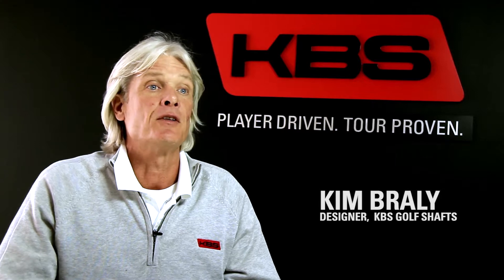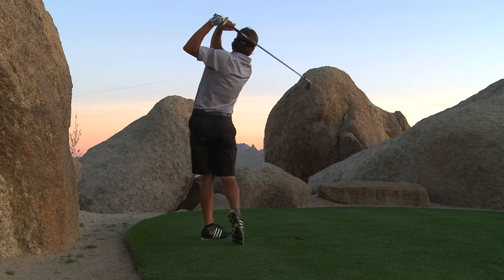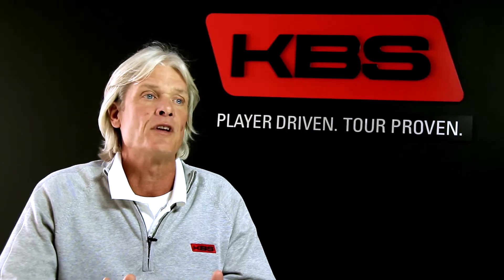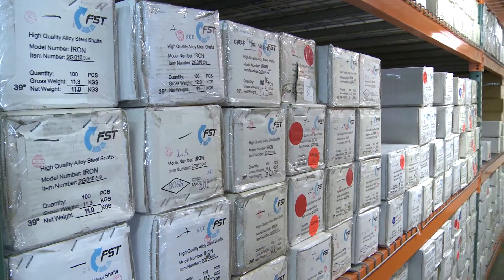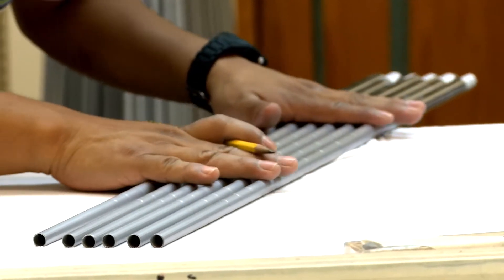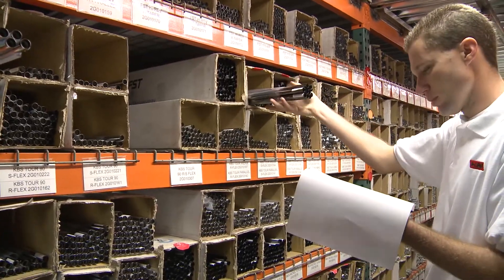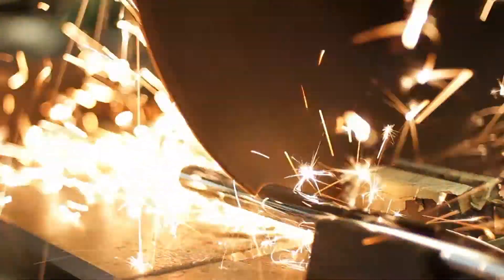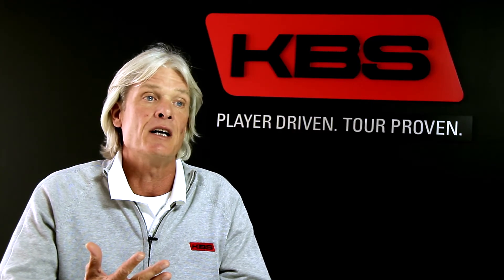KBS Quality Standards